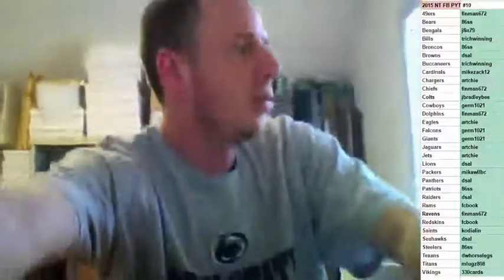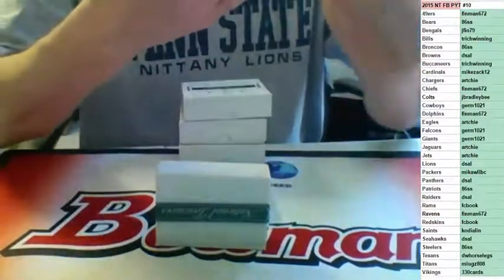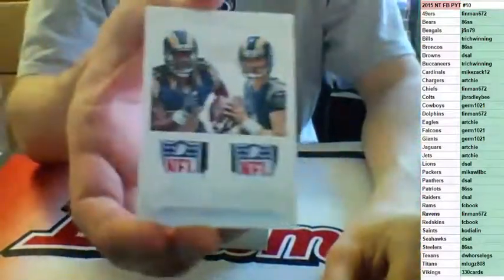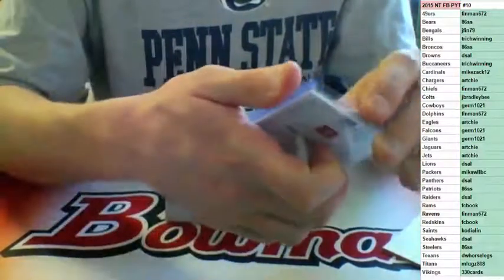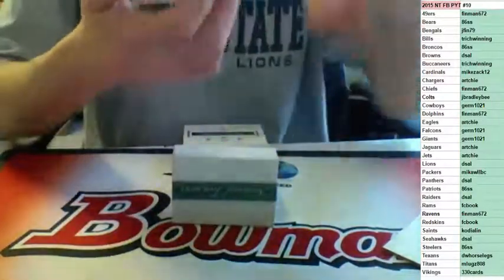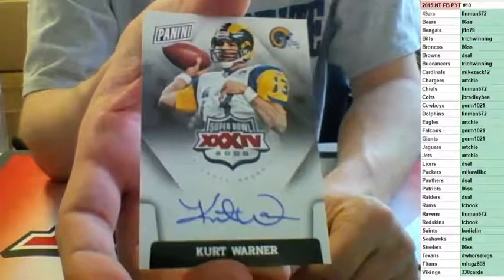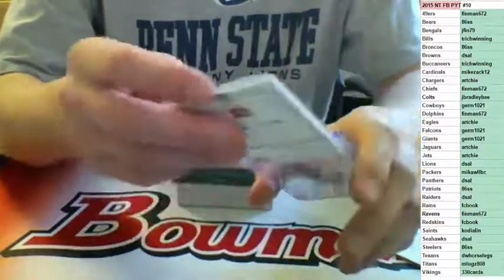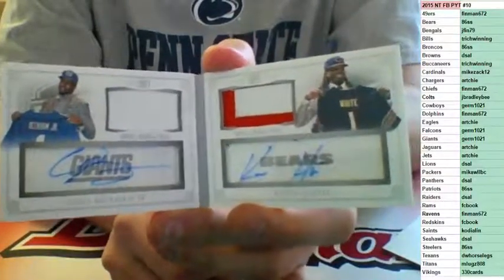2015 National Treasures Football Full Case PYT #10